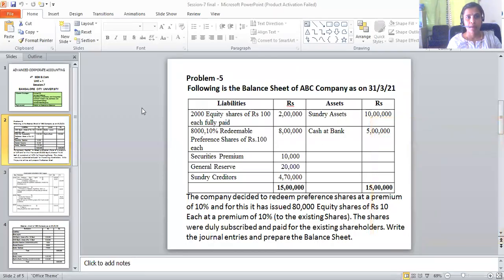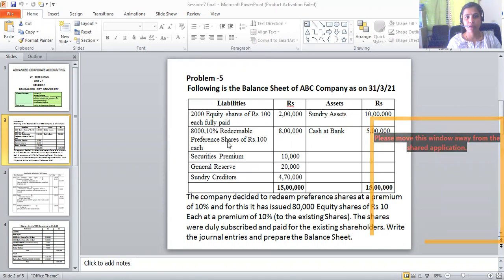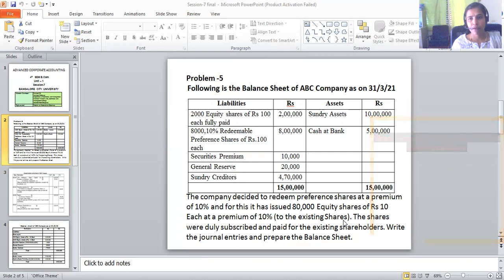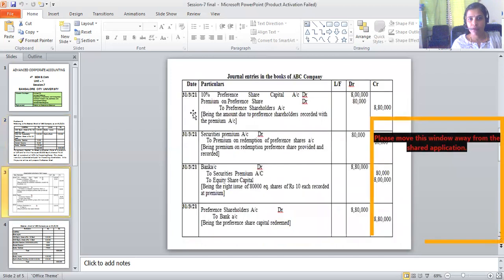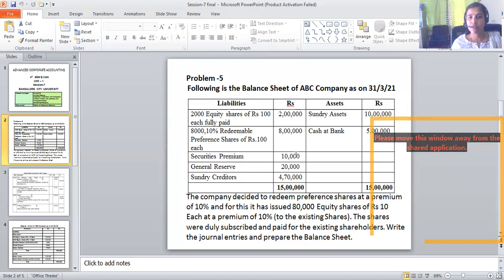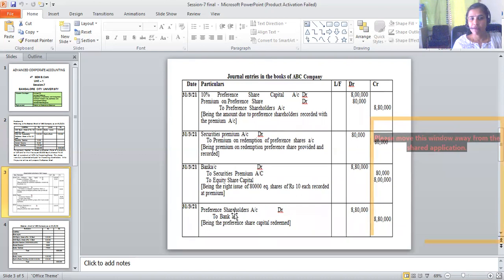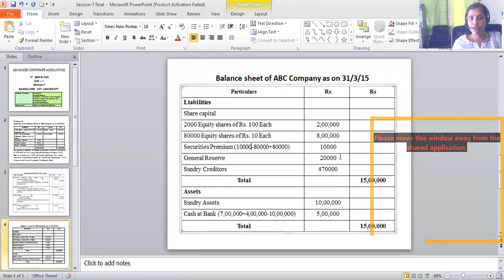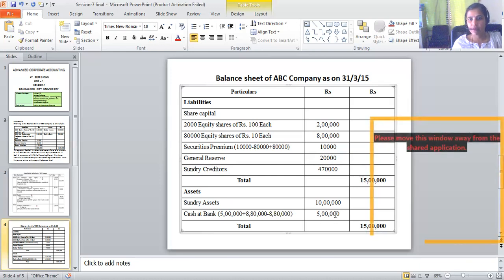Redemption of Prefrence shares session 7